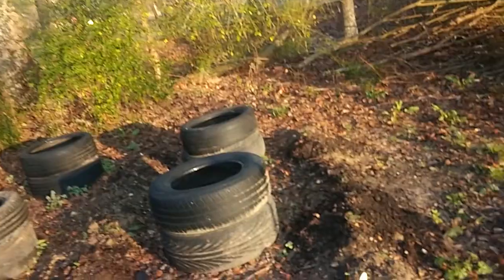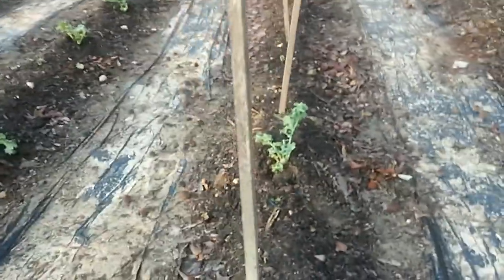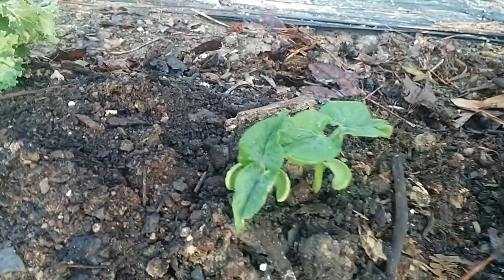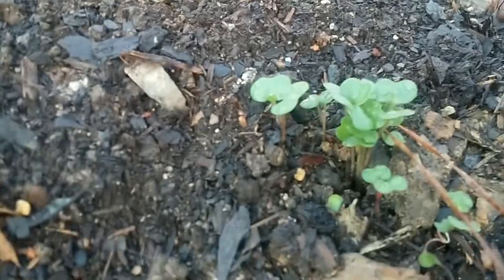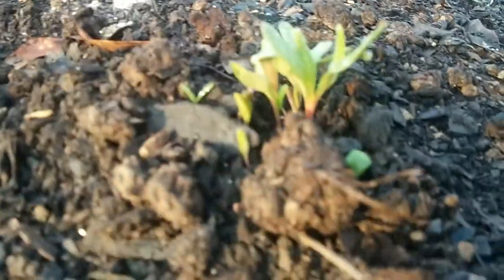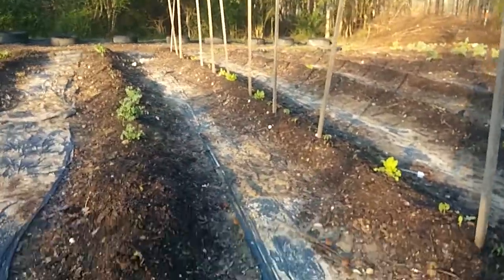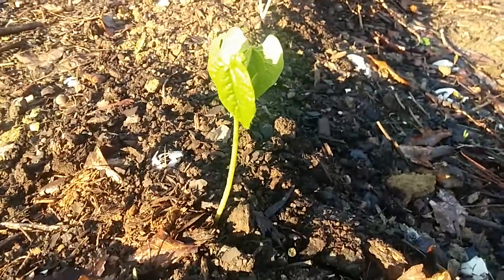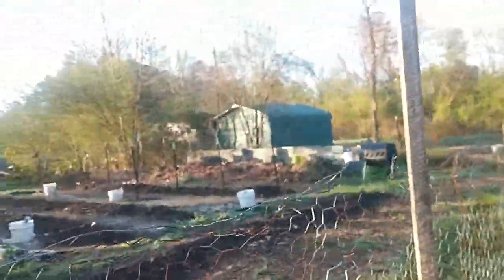Garden spring 2015 part 1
The main garden rows